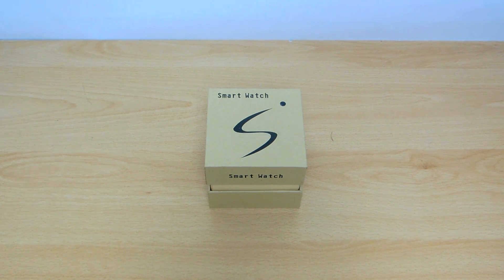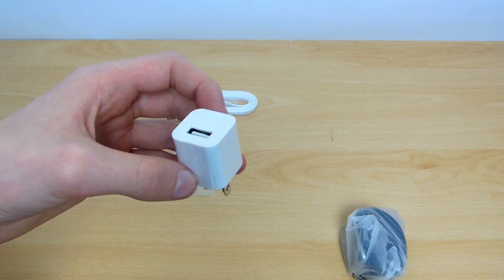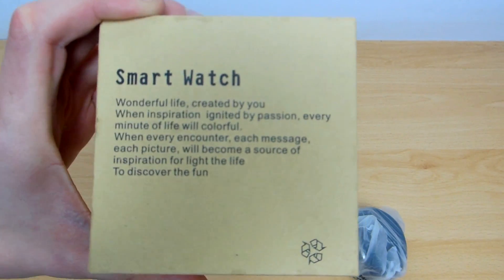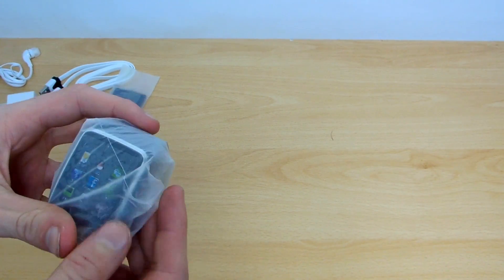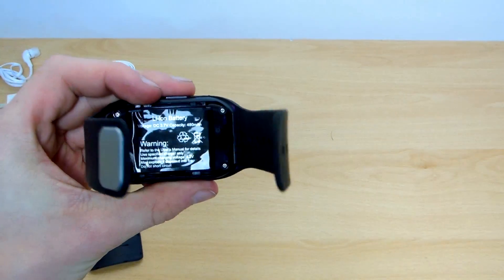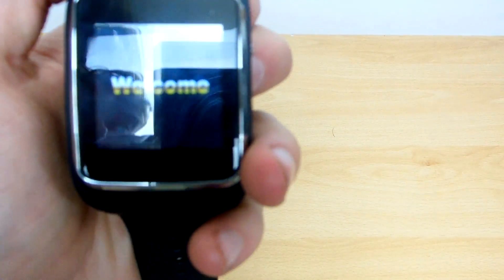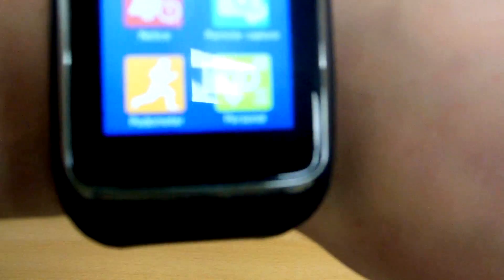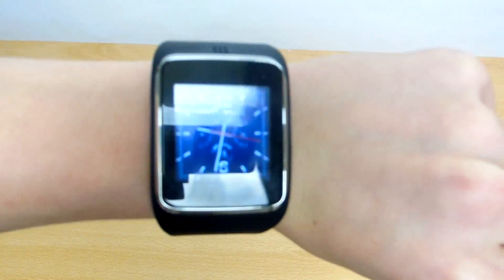THE BEST SMART WATCH EVER !!!! | Unboxing & Review